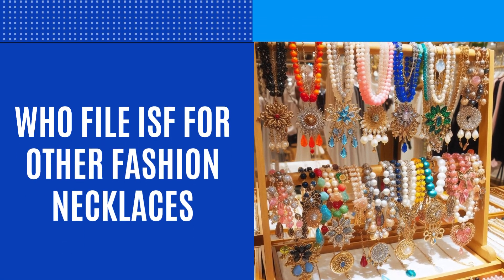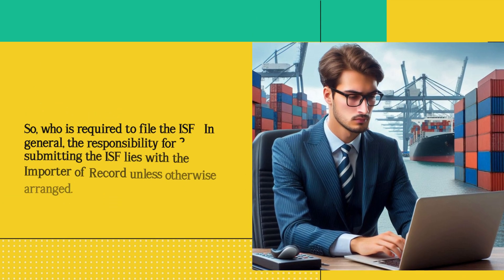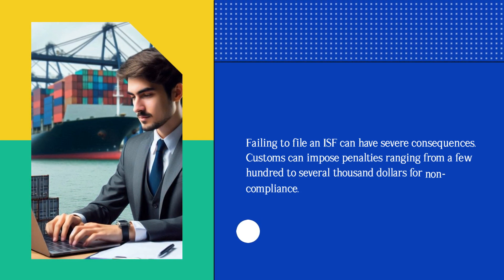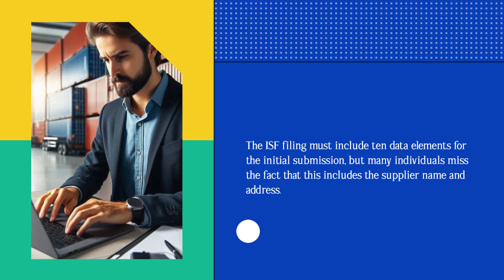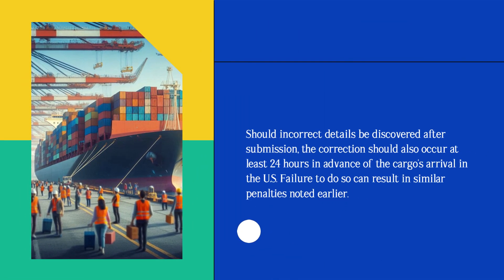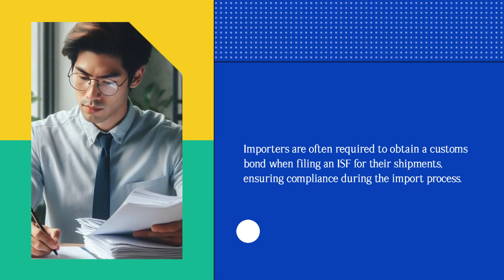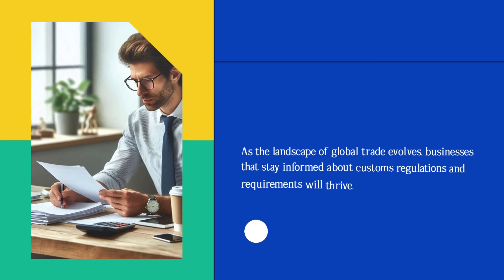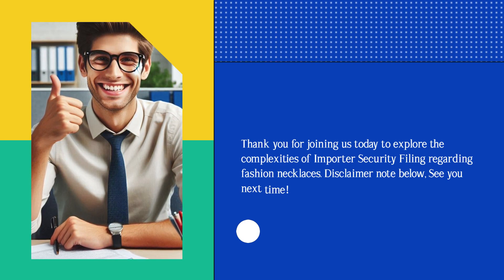Who File ISF For Other Fashion Necklaces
The Importer Security Filing (ISF) is a crucial aspect of international trade, particularly for goods being shipped to the US, requiring accurate and timely submission of information to US Customs and Border Protection. The responsibility for filing ISF primarily falls on the Importer of Record, who ensures compliance with US laws and regulations. Additionally, parties like freight forwarders, customs brokers, and manufacturers may assist in the filing process. Understanding ISF requirements, including specific details for items like fashion necklaces, is essential to avoid penalties and ensure smooth customs clearance.

The ISF filing process for fashion necklaces involves declaring the nature of items accurately using Harmonized Tariff Schedule codes for proper classification and duty assessment. Importers should pay attention to all ten data elements required for initial ISF submission, including supplier details, to prevent potential issues during inspections. Timing is critical in ISF submissions, with importers needing to submit at least 24 hours before cargo loading onto a vessel destined for the US, with any post-filing changes requiring timely updates.

The link between ISF filings and customs bonds is significant, as customs bonds act as financial guarantees for duty payments, frequently required when filing ISF for shipments. Compliance with ISF strengthens national security and trade health by providing customs officials with essential data to evaluate shipment risks. Engaging with experienced customs brokers can streamline the ISF process, ensure compliance, and reduce operational risks for businesses importing fashion accessories. Mastering ISF requirements through understanding filing responsibilities and compliance details is crucial for successful operations in international trade, especially in sectors like fashion where precision is key.

0:22 - The Importer Security Filing (ISF), also known as the 10+2 rule, is a mandatory requirement for all cargo shipped to the U.S. The primary responsibility for filing lies with the Importer of Record, who ensures compliance with U.S. laws, although other parties like freight forwarders and customs brokers can assist.

2:15 - Importers must submit their ISF at least 24 hours before loading cargo onto vessels bound for the U.S., including critical data elements such as supplier information. Non-compliance can lead to significant penalties and delays in customs clearance.

3:38 - Accurate ISF filings are crucial for the supply chain, especially in the fashion industry. Collaborating with experienced customs brokers can help businesses navigate compliance requirements, thereby enhancing operational efficiency and reducing risks associated with customs processes.